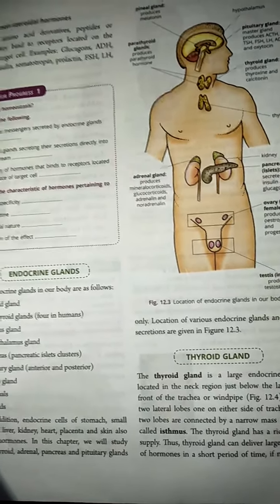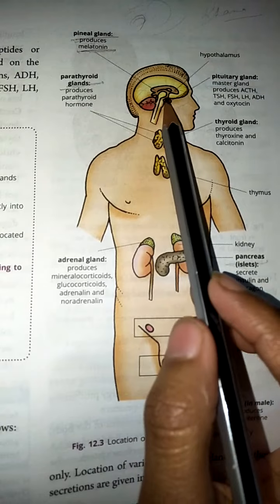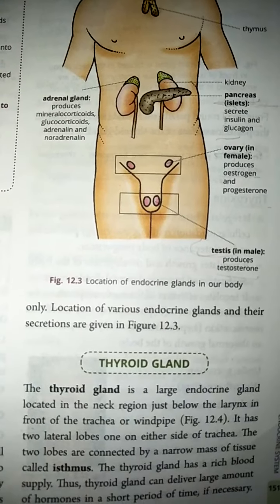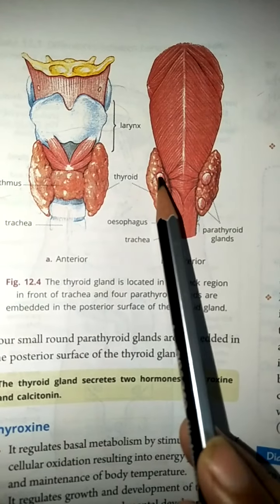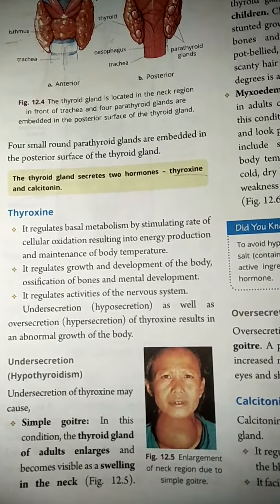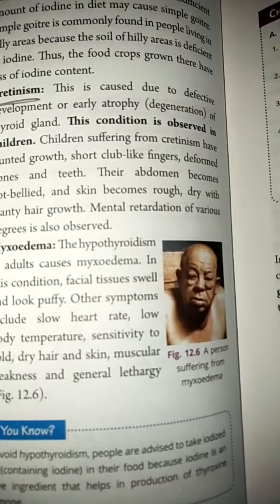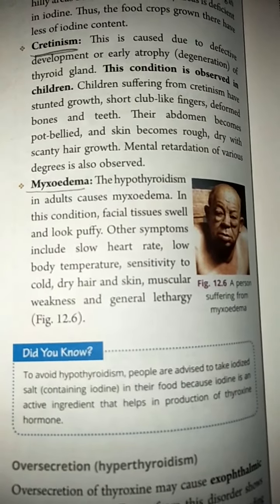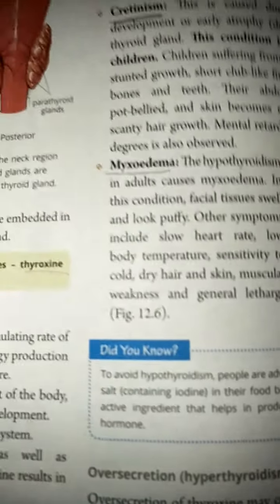Endocrine system Part2 Icse biology Class 10th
part 1 already has been uploaded
Thyroid Gland